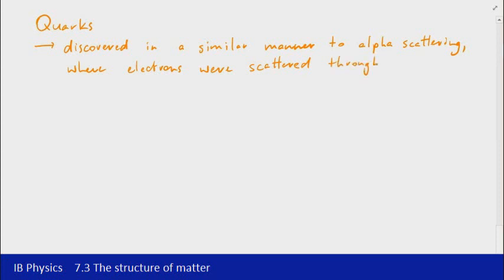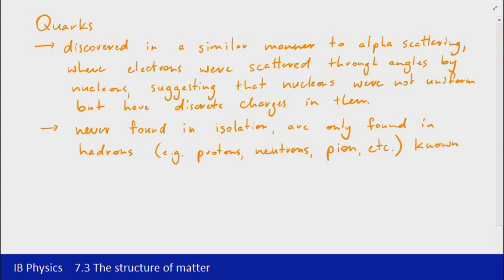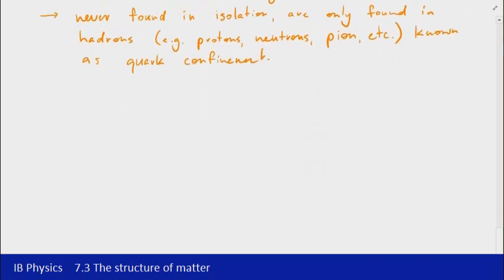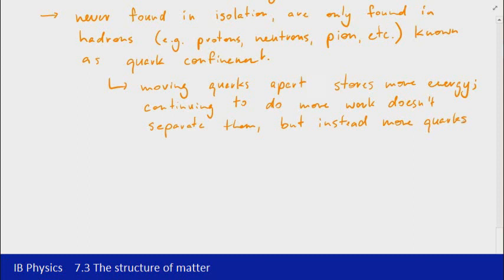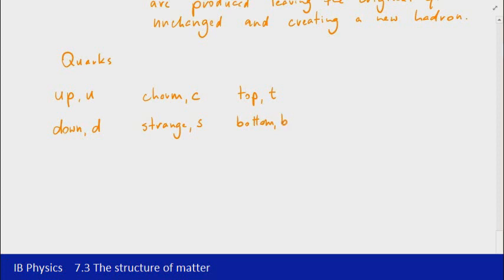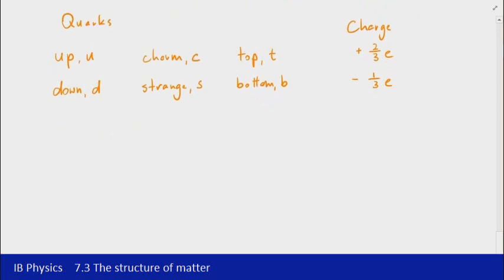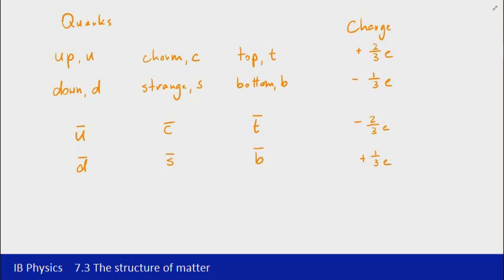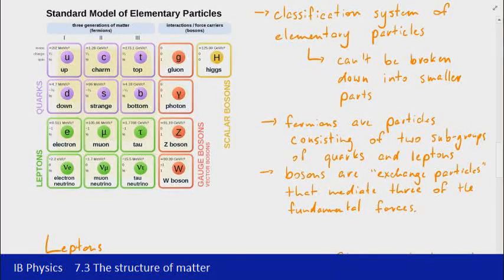7.3 The structure of matter Part 3 - Quarks